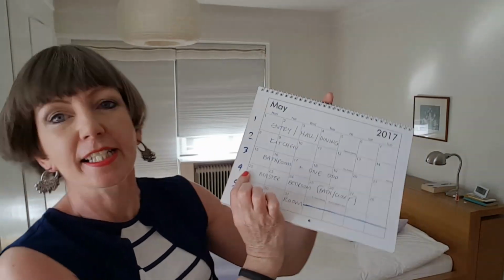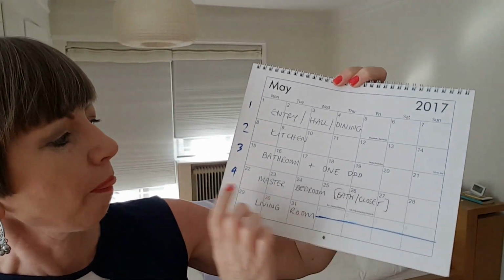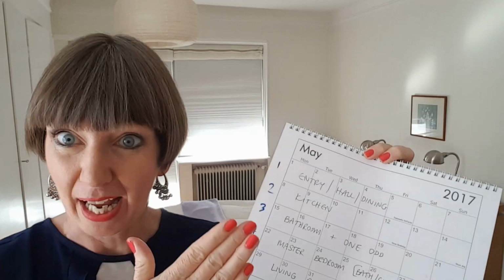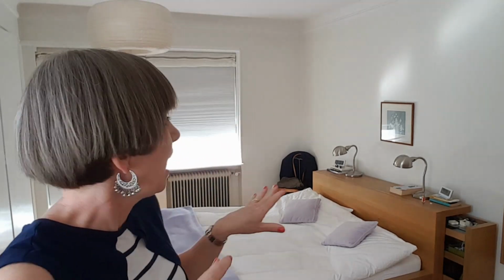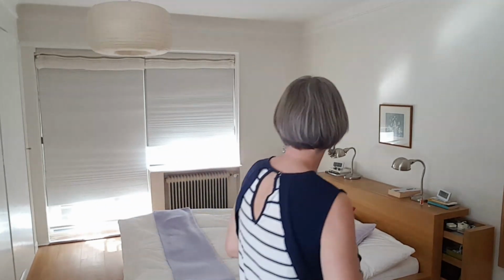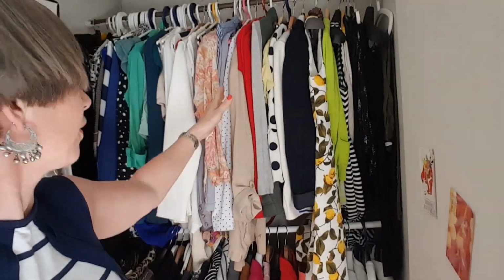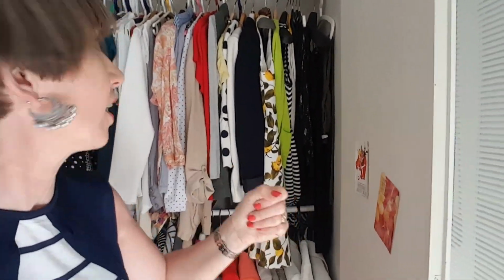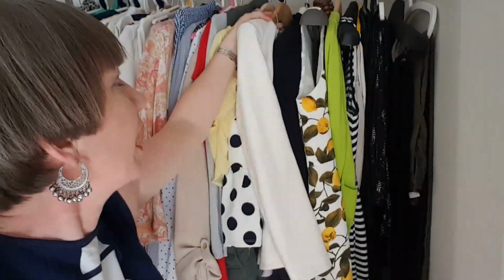Flylady Zone 4 - The Master Bedroom/Bathroom/Closet (Intro, May 2017)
Flylady Diane here – I’m your biggest cheerleader! Are you ready to get organized? This week we are working in zone 4.